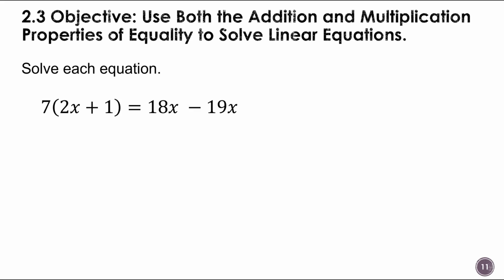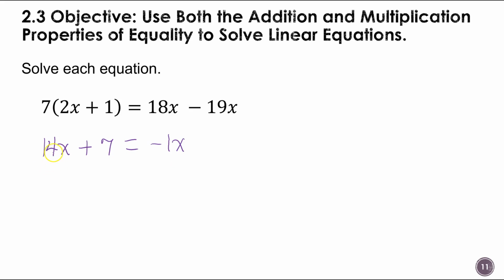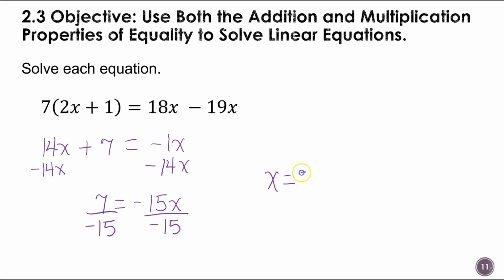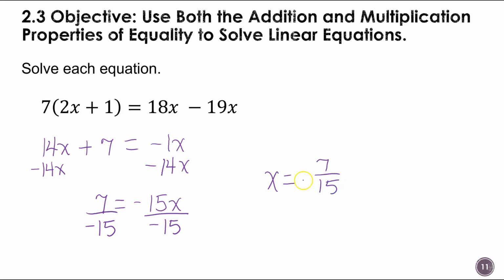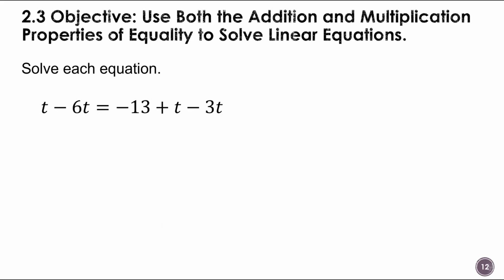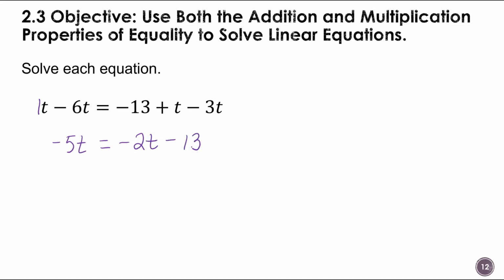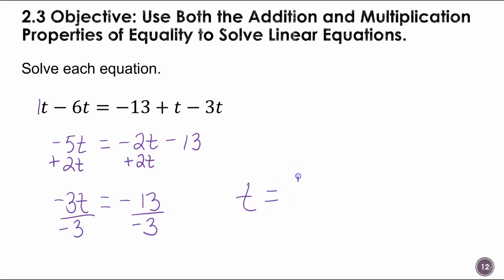2.3 Solving Two More Equations